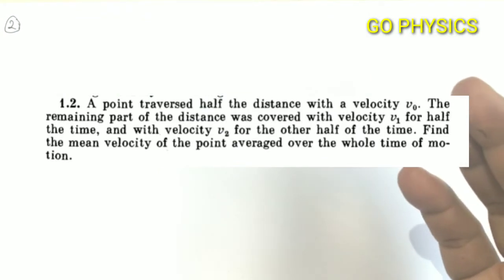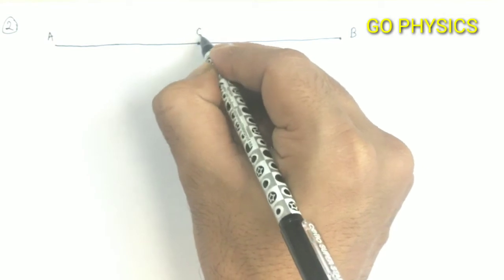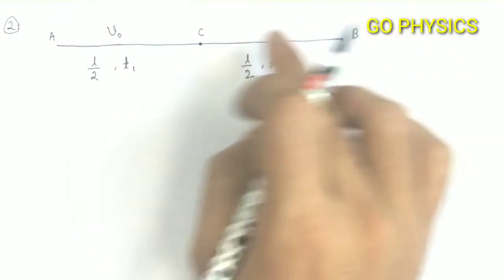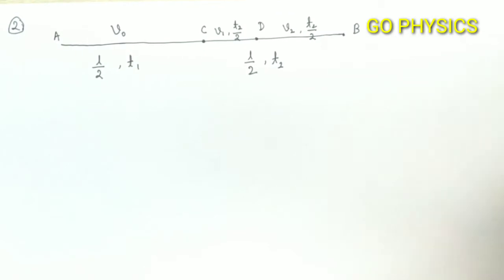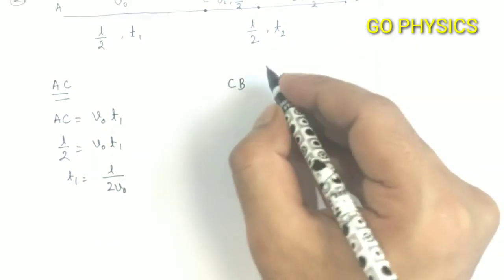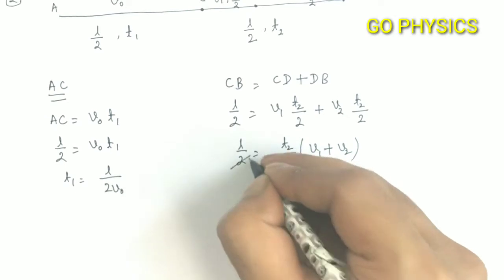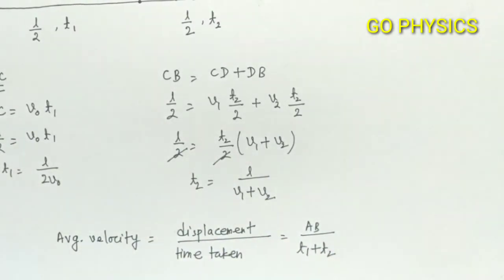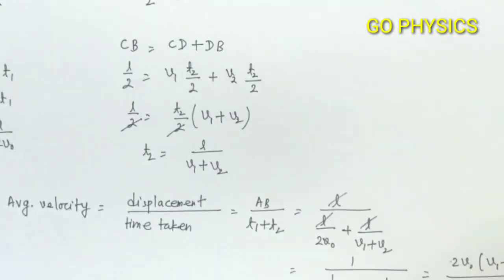IE IRODOV 1.2